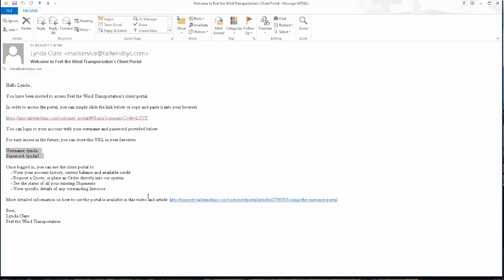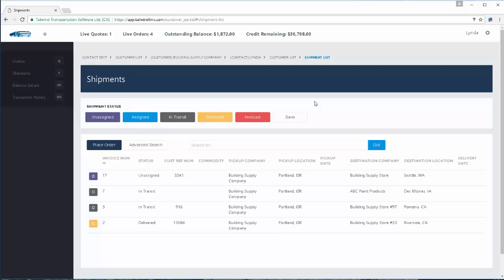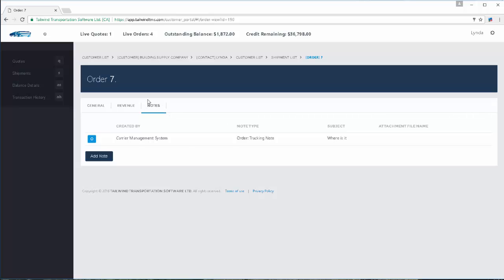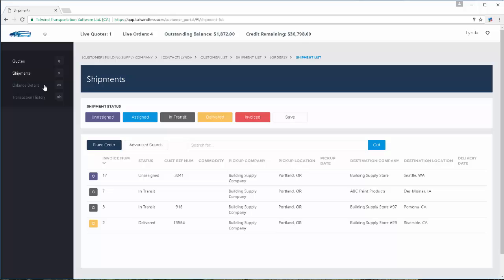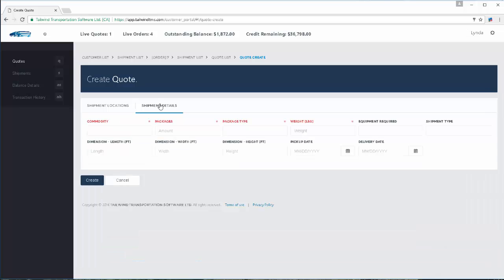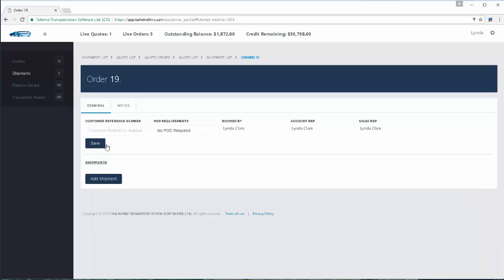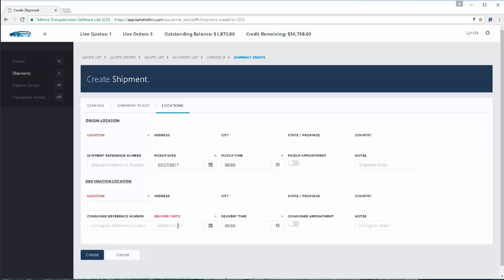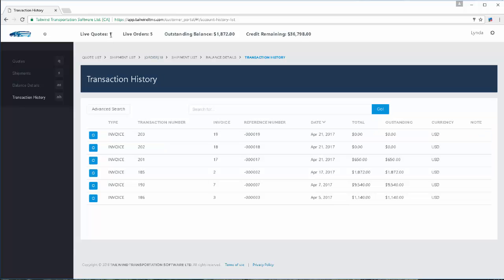How to Use your Customer Portal | Tailwind TMS Tutorials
Lynda explains how to use the Customer Portal that your carrier or broker has set up on your behalf.